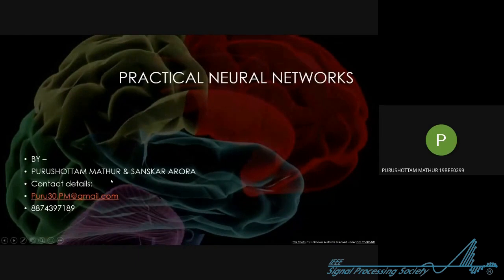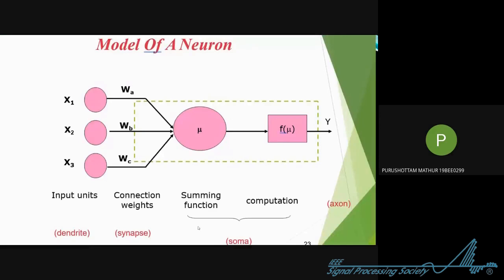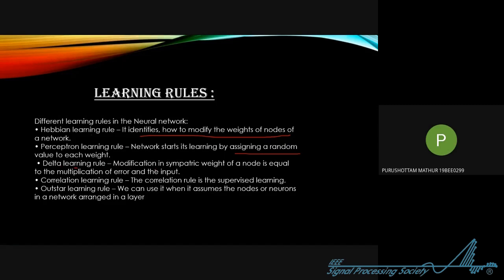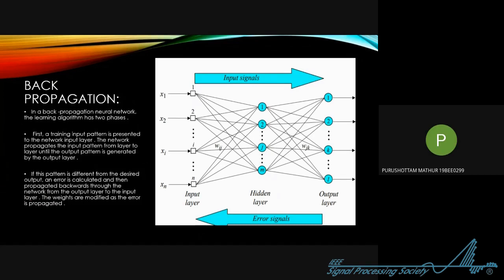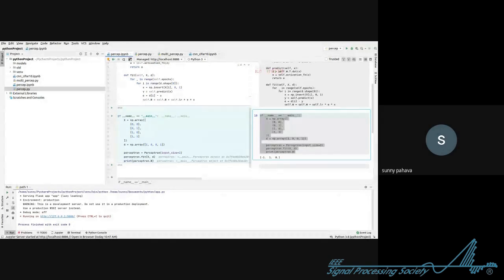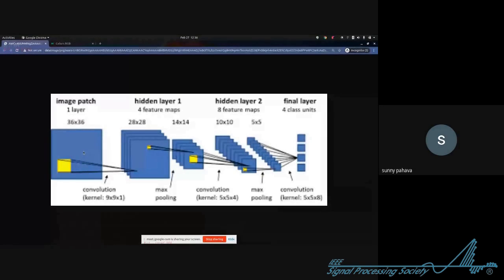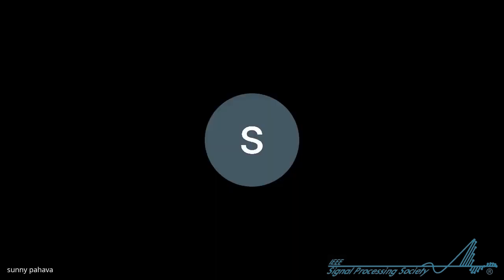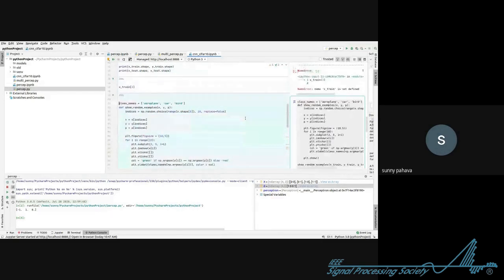Practical Neural networks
In this event, we are going to understand how we can use the algorithm of the nervous system in our computer systems and use it in our practical world. At the last, we will describe some of the real-life problems with projects to show how it works.

Topics covered:

Artificial Intelligence
Neural Networks